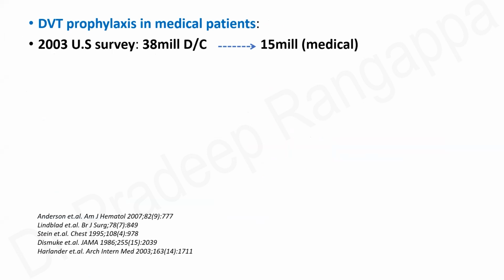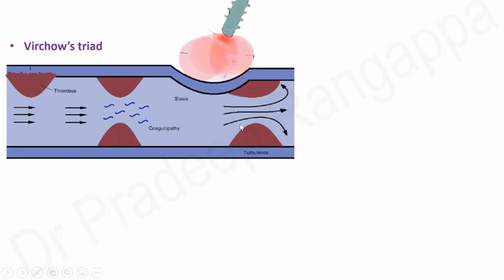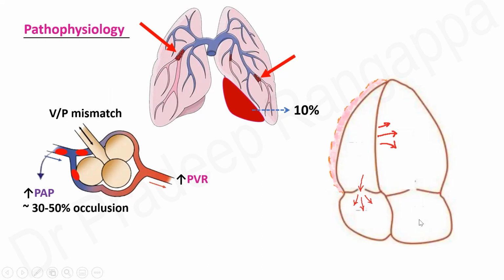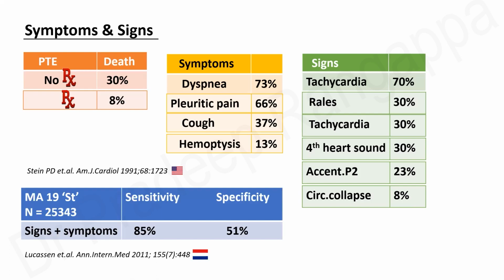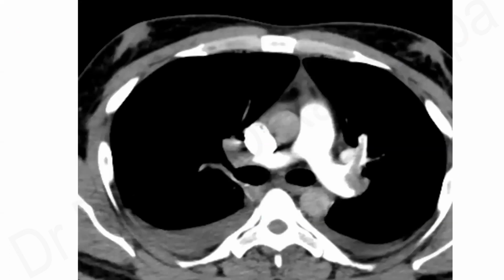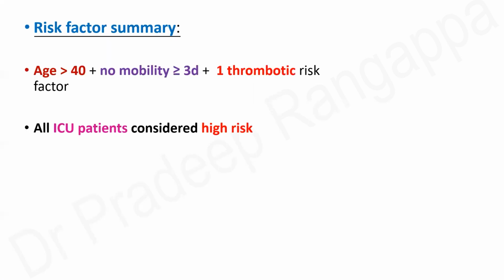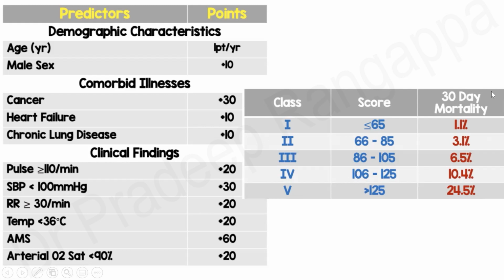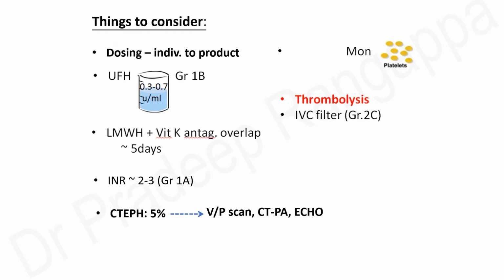Pulmonary Embolism | Dr. Pradeep Rangappa